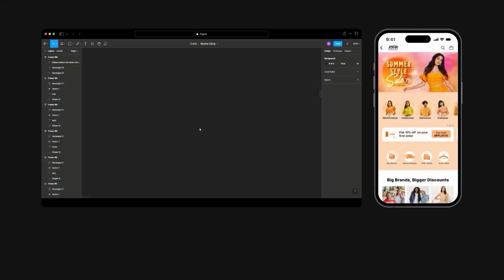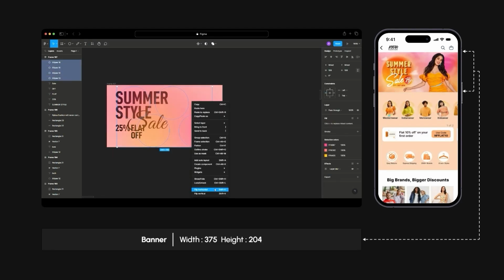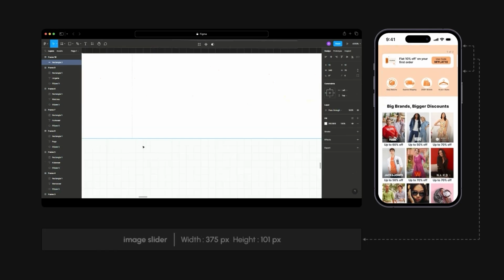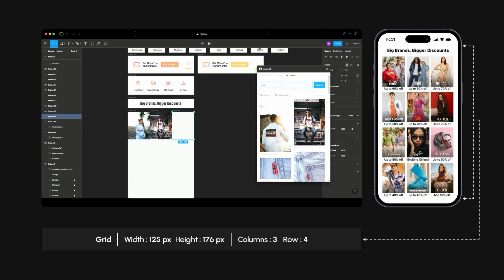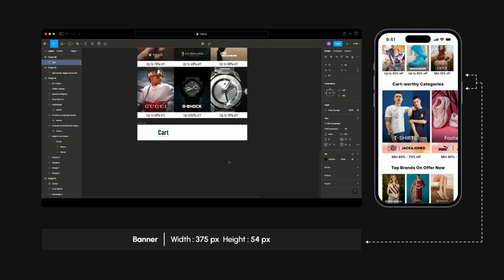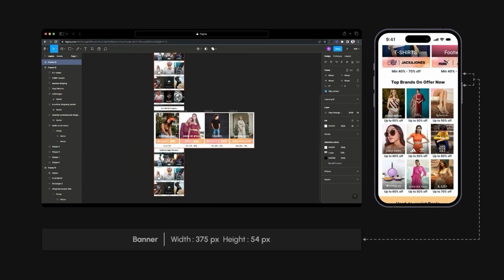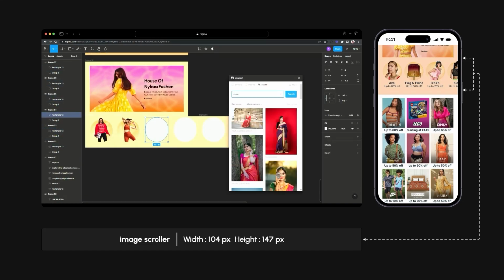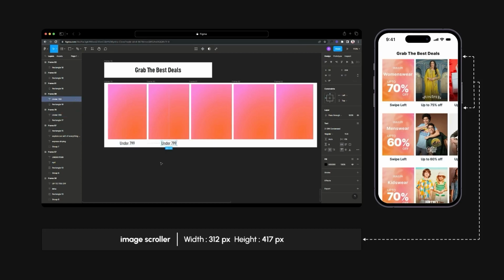Recreating the Nykaa Mobile App Landing Page with Figma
In this video, let us explore designing different in-app page elements by referencing the Nykaa Mobile Apps home screen.